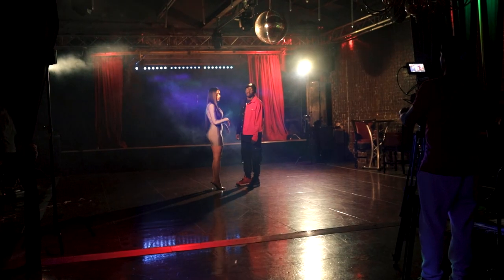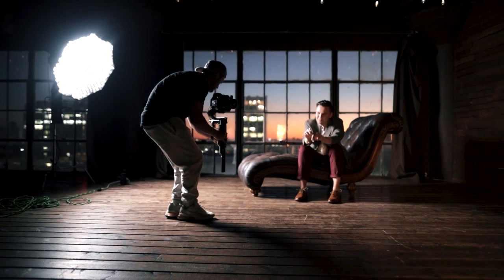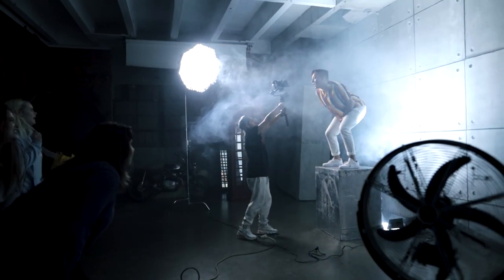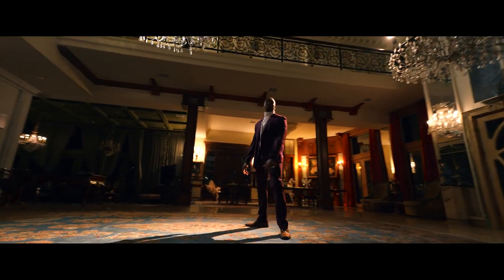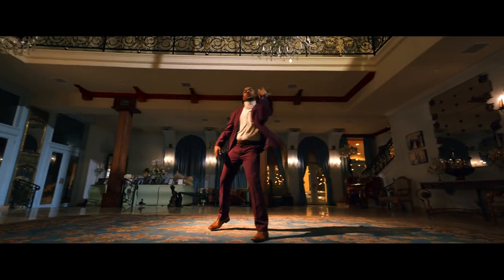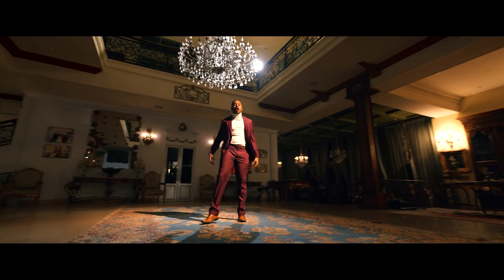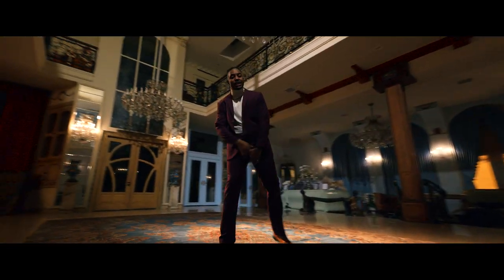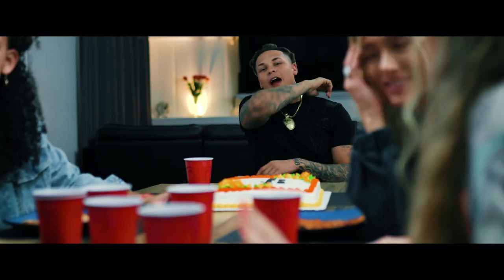Music Video Lighting Tips. Switch it up! Get Creative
Give it a try. Learn to say no to a softbox and see what kind of image you can get out of it. you might be suprised with the image you will be able to get :]

Light I used on music videos you  saw in this video.

Nanlite Forza 60b
Nanlite Fresnel forza 60
Nanlite Forza 300
Nanlite Forza 300 Fresnel

- Tokina atx-i 11-16 f2.8 Lens

2 Tubelight Holder
Westcott easy Build Softbox

5in Atomos Ninja V
7in atomos Shogun